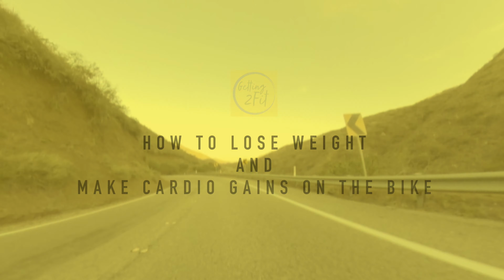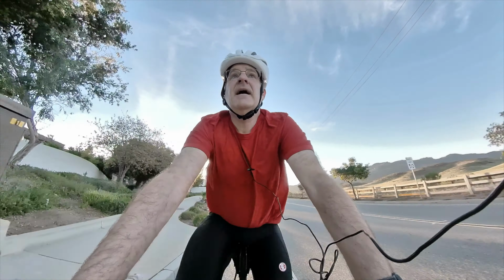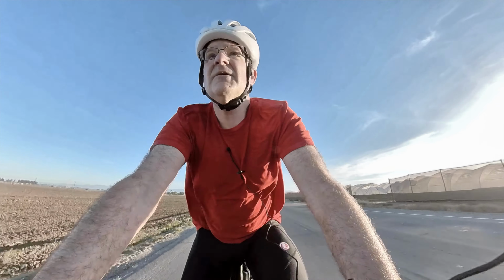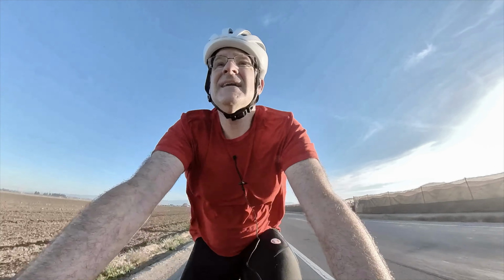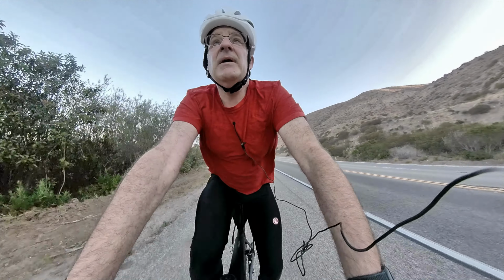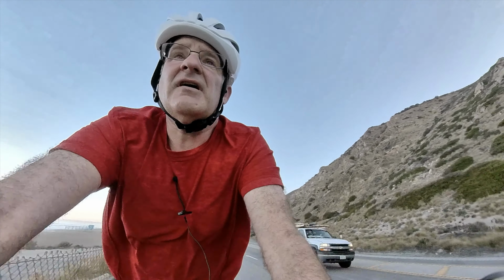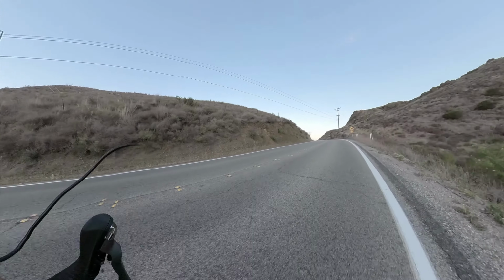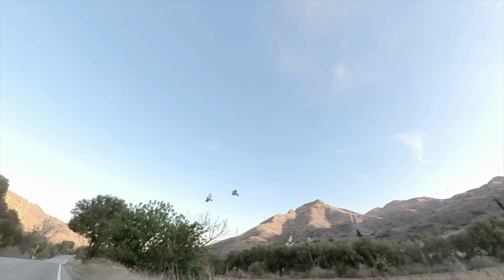How make huge cardio gains and lose weight on the bike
There is a relationship between cadence and power while you bike. You can manipulate your cadence by using your gears and in doing so you change the relationship of the aerobic to anaerobic system use in the body. By increasing your cadence in and around 100 to 110 revolutions per minute you will be working into your cardio zones. Going too high in cadence results in bouncing in your seat, too low and and your definitely push the legs and the anaerobic capacity.

If your goal is weight loss using the bike you can adjust your cadence, using your self perceived level of exertion, or heart rate, to remain in your aerobic thresholds. You can rest the cardio system by lower cadence and increasing use of the anaerobic systems than switch back. Longer rides are better achieved by lowering tension into the legs, with cadence varaiblity that does not necessarily mean a loss in speed, to the contrary it will typically increase your overall performance.

You can also see great gains by really pushing the high intensity training for up to 30 seconds at a time, then bring it back down. The high intensity training low cadence anaerobic is effective for peak power outputs, while high cadence greater than 110 rpm matched with gearing is also anaerobic and great for all out speed,

If your goal is overall performance on the bike and better VO2 max, you can apply these principles of sustained 95-105 RPM's matched with bouts of higher intensity work for short durations less than 30 seconds. Keep in mind you need active recovery after these high intensity intervals. Ramping the heart rate up, providing your cleared for exercise, is not a problem, but if your new to this I would not suggest intervals for the first 6 weeks of general riding.